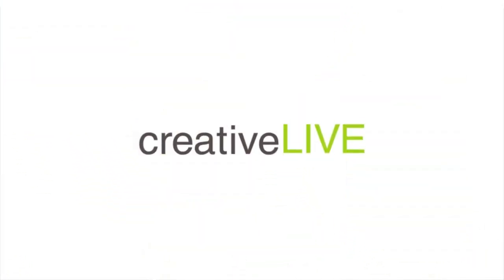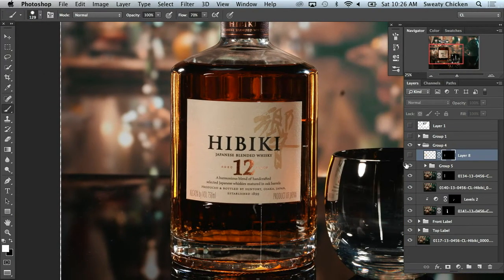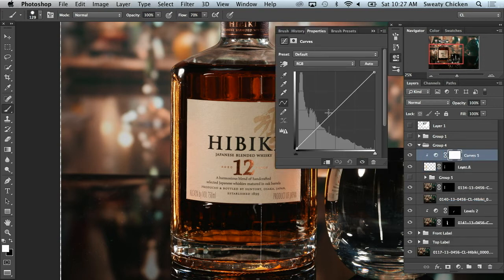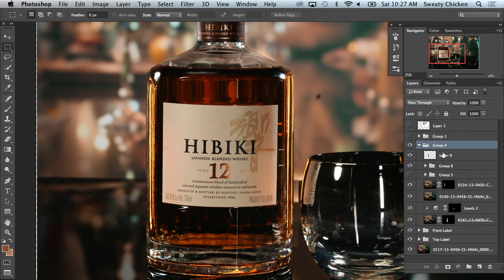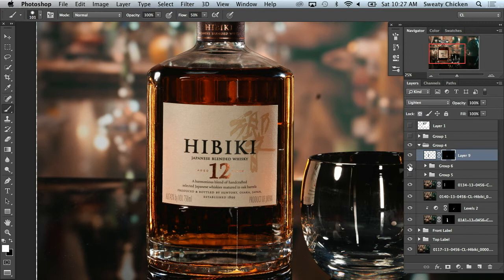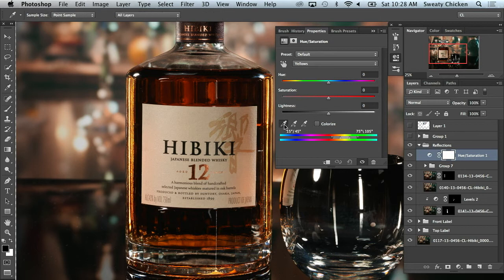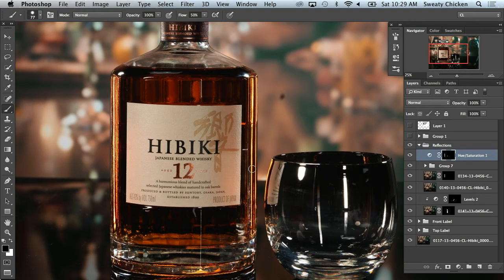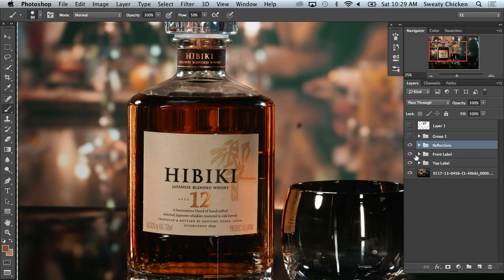Aaron Nace: Editing and Retouching Tips for Commercial Beverage Photography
Aaron Nace joins Rob Grimm and Gary Martin in this segment from their creativeLIVE course, How to Be a Commercial Photographer. Aaron walks through the process of editing and retouching one of Rob's shots from a commercial beverage campaign for Hibiki.